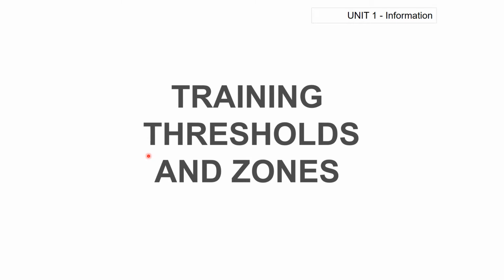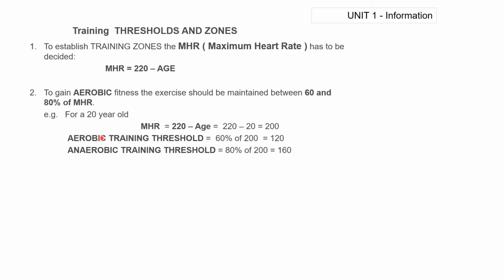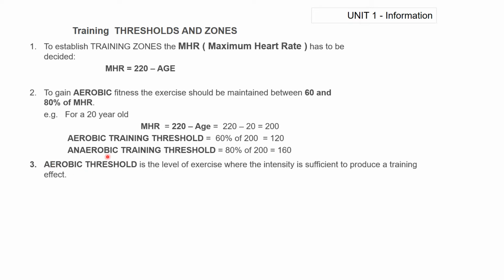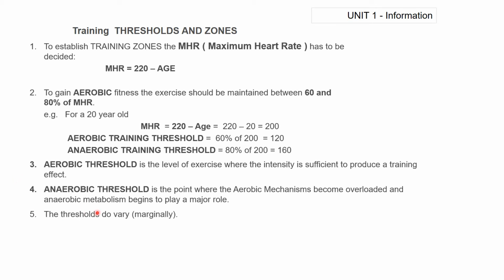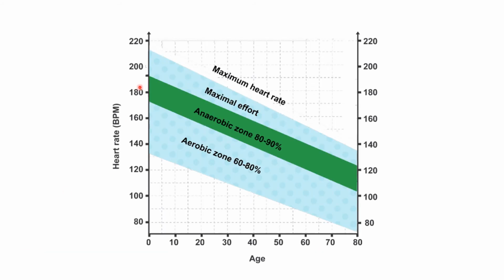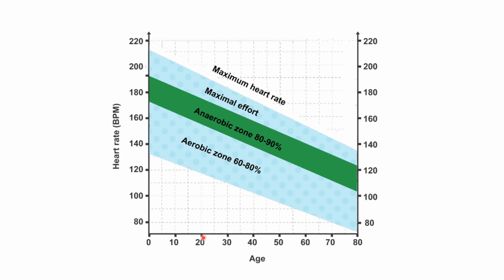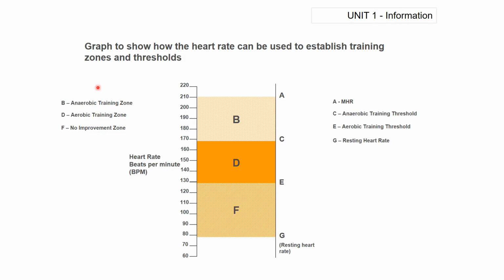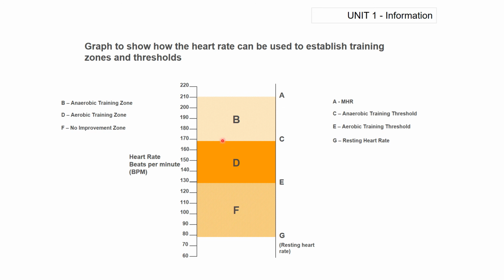GCSE PE TRAINING ZONES WJEC